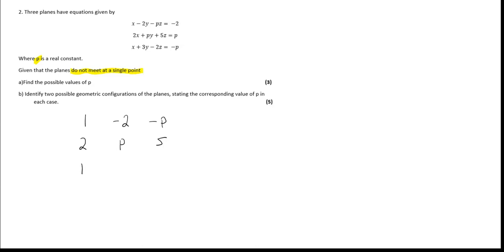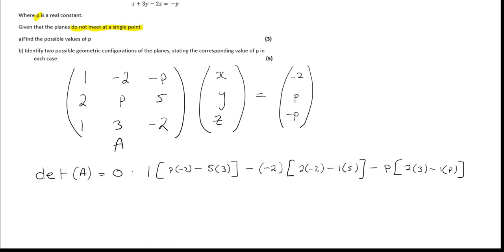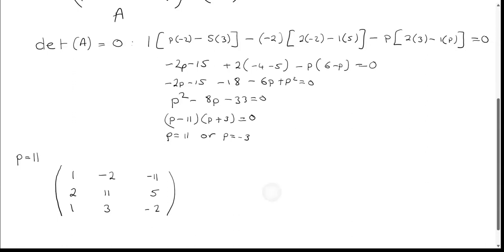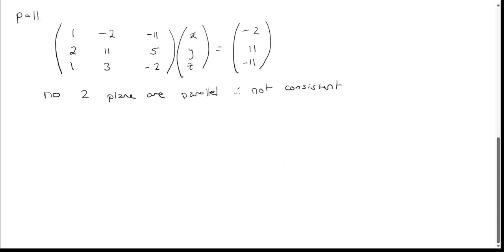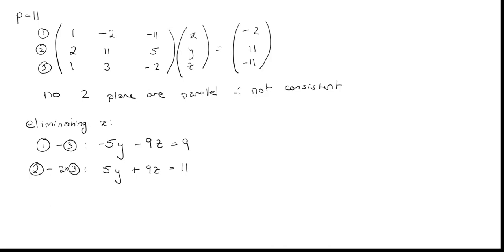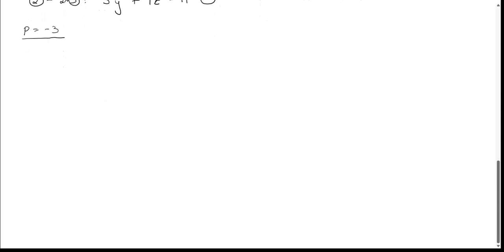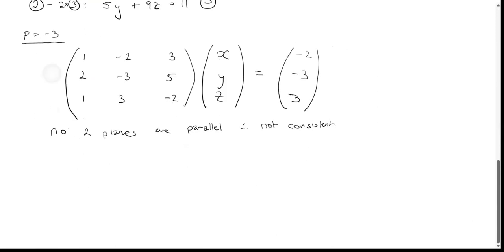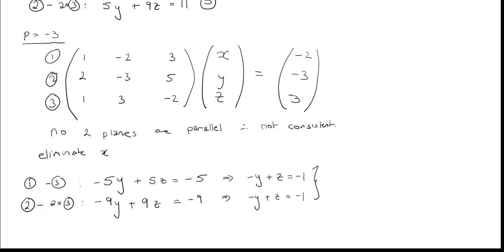FBF FM Aut 6 Q2